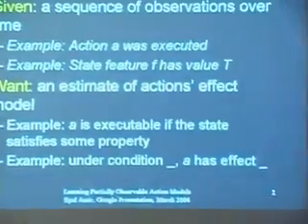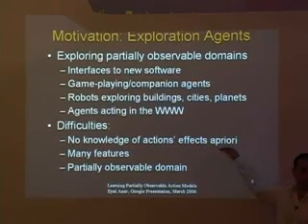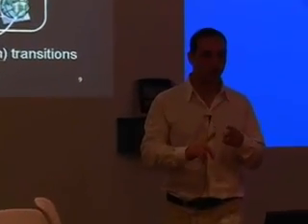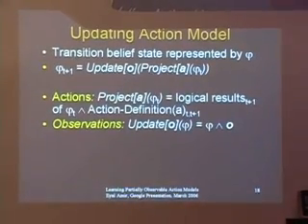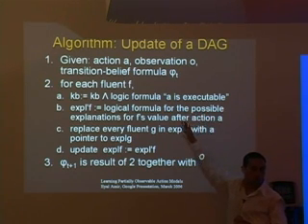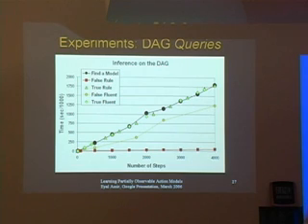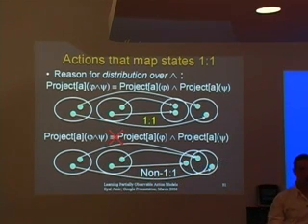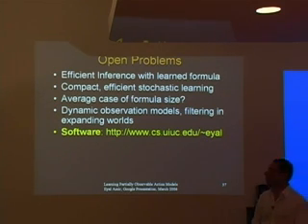Learning Partially Observable Action Models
Google TechTalks

Eyal Amir

ABSTRACT:
Many complex domains offer limited information about their exact state and the way actions affect them. There, agents need to learn action models to act effectively, at the same time that they track the state of the domain.

In this presentation I will describe polynomial-time algorithms for learning logical models of actions' effects and preconditions in deterministic partially observable domains. These algorithms represent the set of possible action models compactly, and update it after every action execution and partial observation. This approach is the first tractable learning algorithm for partially observable dynamic domains.

I will...